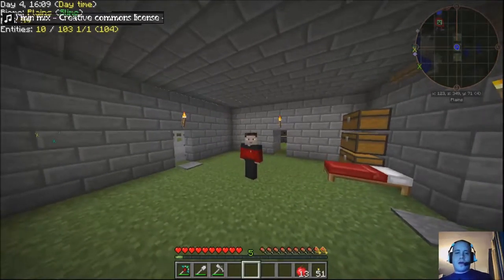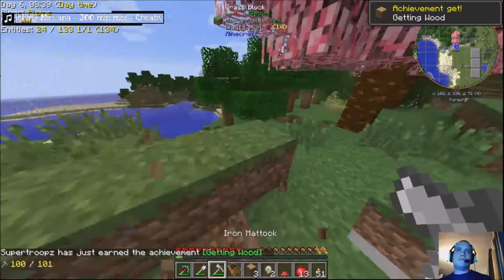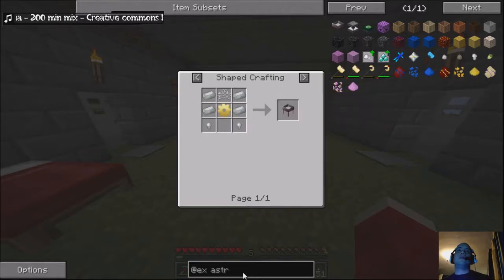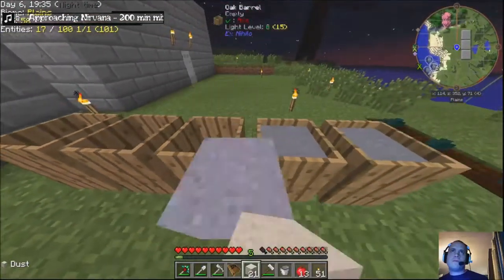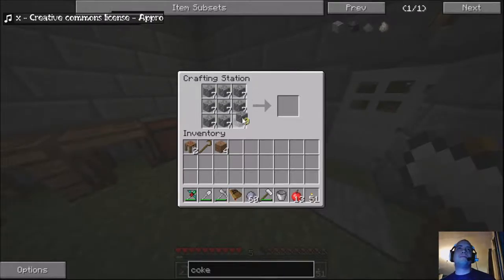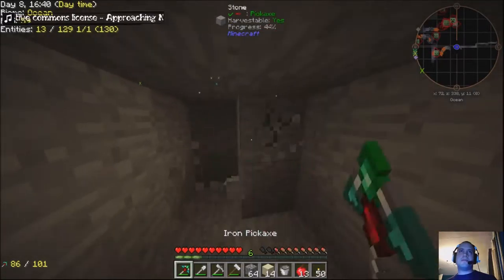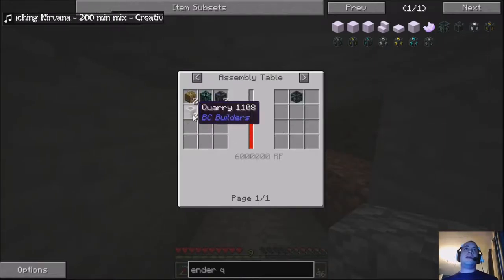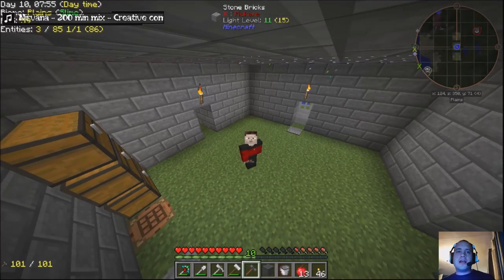Project ozone Ep 3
Moving house and IE beginnings